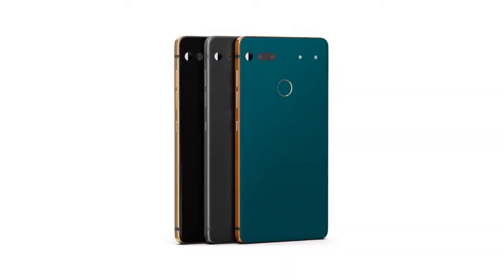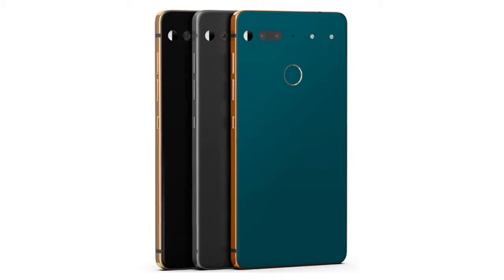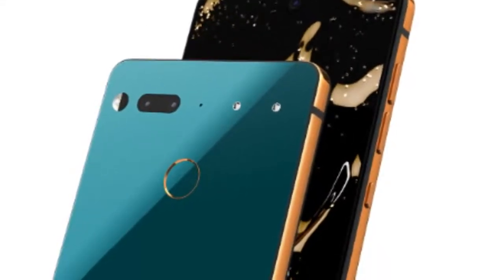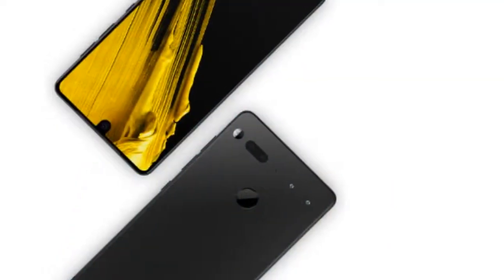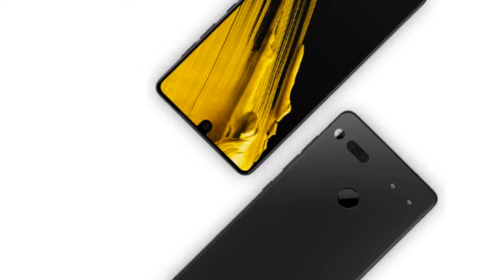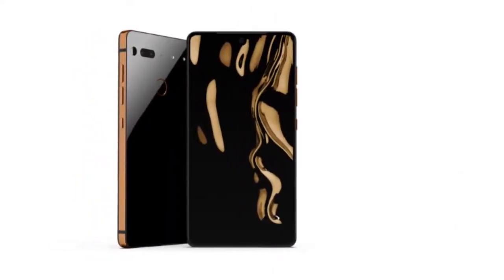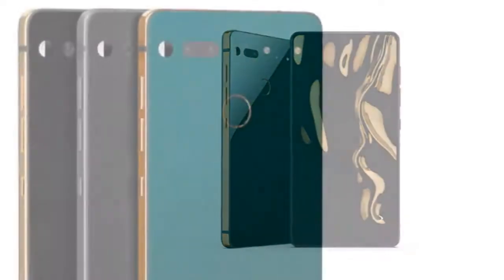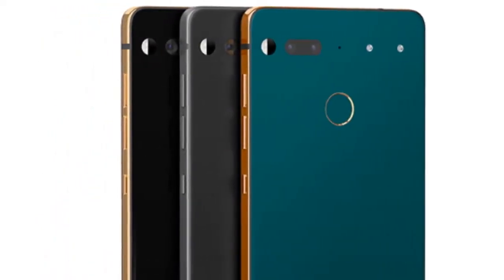The Essential Phone now has new and more expensive limited color editions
Essential just announced that it's launching three new color versions of its very first smartphone - the Essential Phone. While we've already seen two of these colors (Stellar Gray and Ocean Depths), the third one - Copper Black - was never revealed before today.